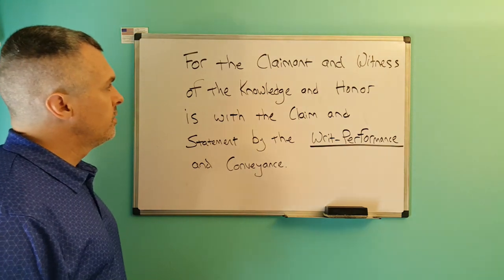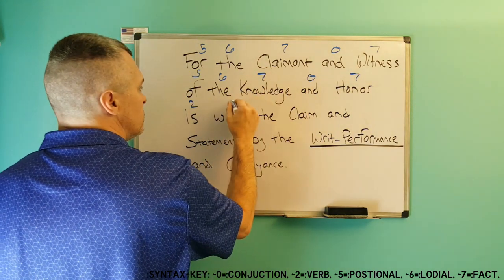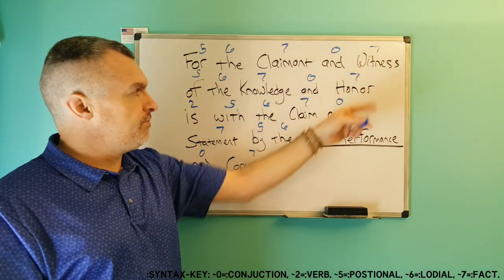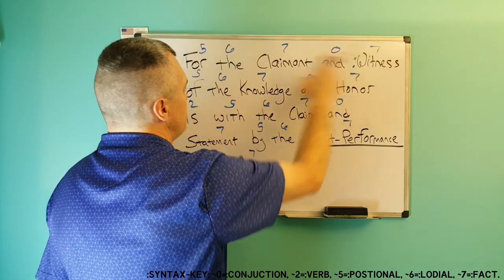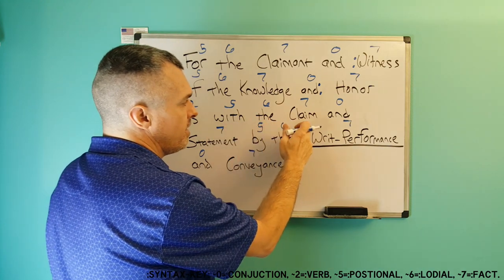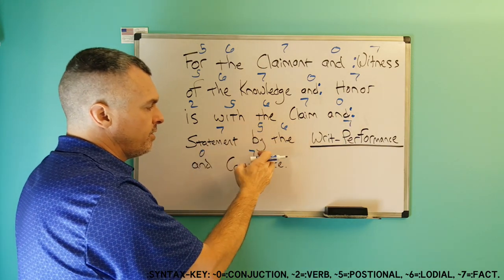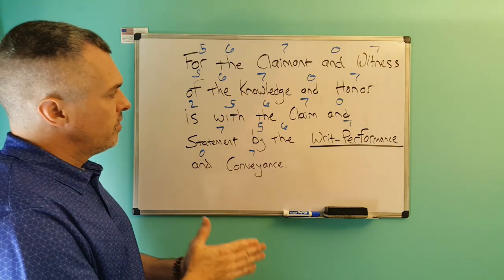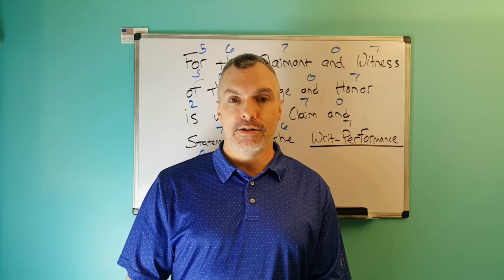:CLARITY: FULL-COLON & CONJUNCTION.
FOR THE CLARITY OF THE FULL-COLON AND CONJUNCTION-MECHANICS.

:~0- FOR THIS CLAIMANT'S-SENSATION OF THE COGNITION IS WITH THE CORRECT-SENTENCE-STRUCTURE-COMMUNICATION-PARSE-SYNTAX-GRAMMAR/C.-S.-S.-C.-P.-S.-G.-CLAIM OF THE FACTS WITH THE KNOWLEDGE BY THIS CLAIMANT.

:~1- FOR THIS CLAIMANT'S-KNOWLEDGE OF THE FACTS IS WITH THE CLAIM/FUNCTION OF THIS VIDEO WITH THE KNOWLEDGE-CULTIVATION OF THE VIEWER WITH THE SHARE OF THE FULL-COLON AND CONJUNCTION-MECHANICS WITH THE ŒTI[USE] OF THE C.-S.-S.-C.-P.-S.-G. WITH THE PEACEFUL, NEUTRAL, AND CORRECT-VOLITION BY THIS CLAIMANT.

:~2- FOR THIS CLAIMANT'S-KNOWLEDGE OF THE FACTS IS WITH THE CLAIM OF THE BRACKET-ŒTI[USE] WITH THE EASE AND CLARITY OF THE COMMUNICATION WITH THE [ENGLISH]LANGUAGE OF THE PEOPLE WITH THE HONORABLE AND GRACEFUL-VOLITION BY THIS CLAIMANT.

:~4- :COPY-RIGHT/COPY-CLAIM: VIDEO & THUMBNAIL IS: PERPETUITY :CLAIMANT & VIDEO/THUMBNAIL-CREATOR/Jason-Matthew: Glass.